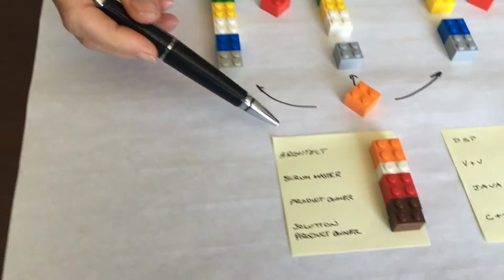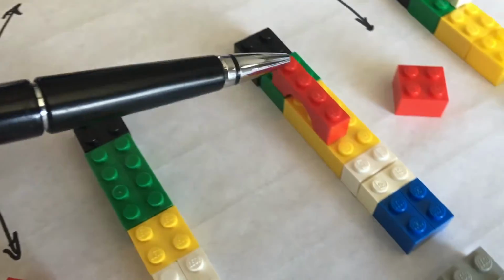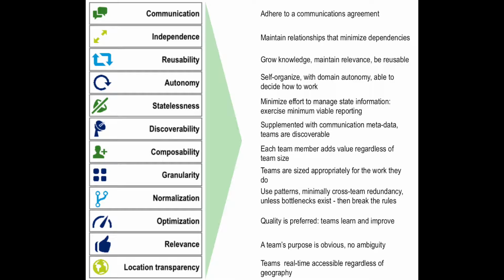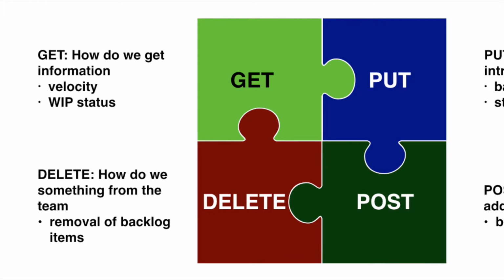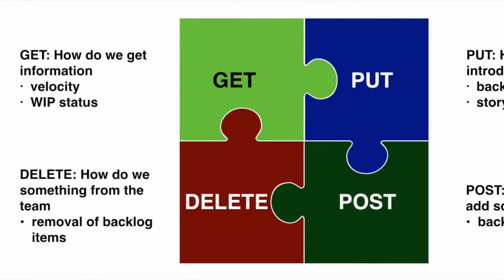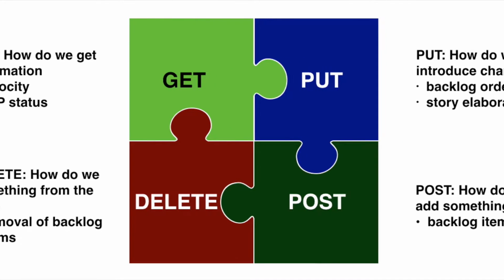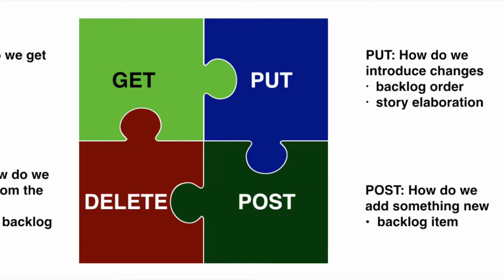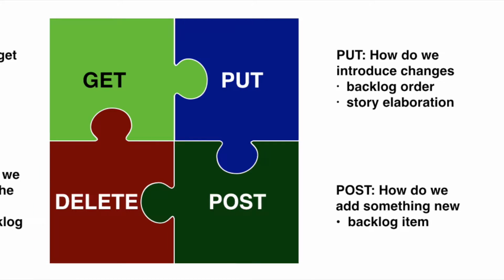Agile2016 WTDOM with SOA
Discover how to apply organizational modelling techniques using lego and SOA principles to design software development team structures.